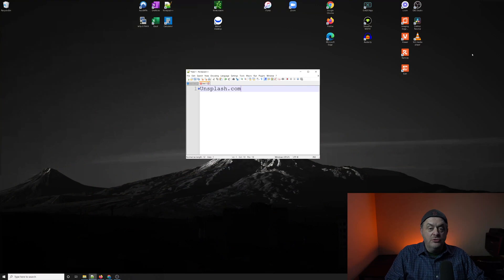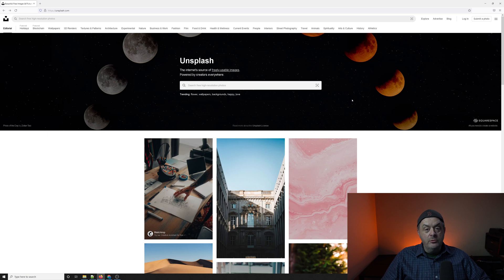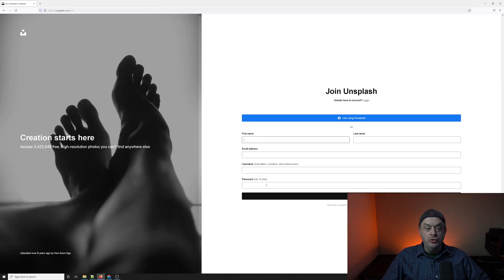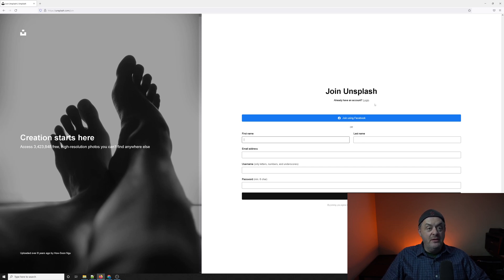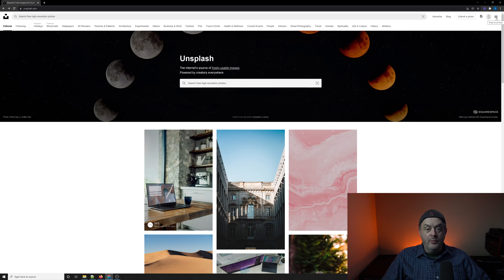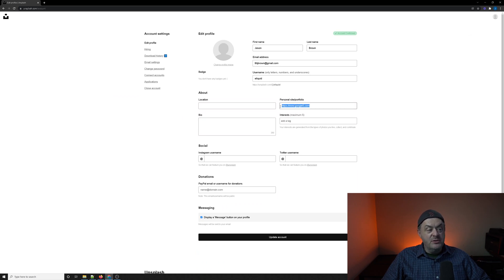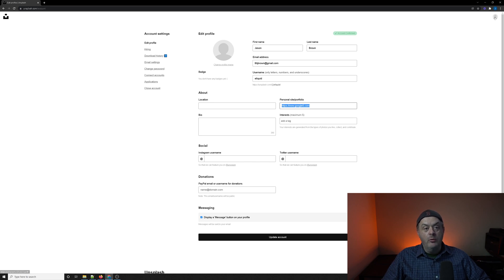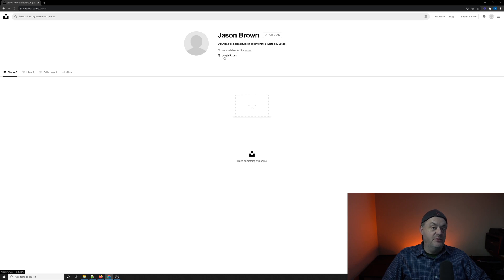Grab A Backlink From Unsplash.com